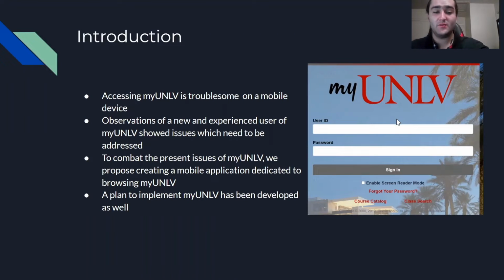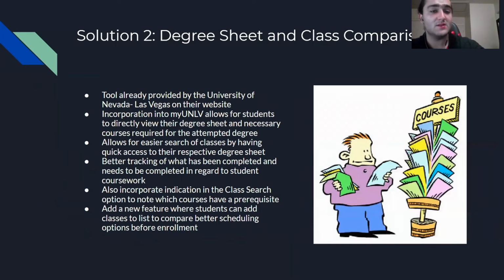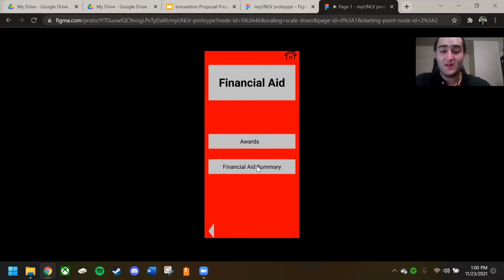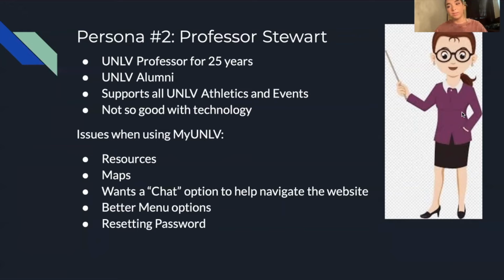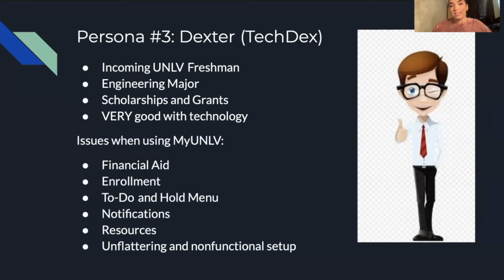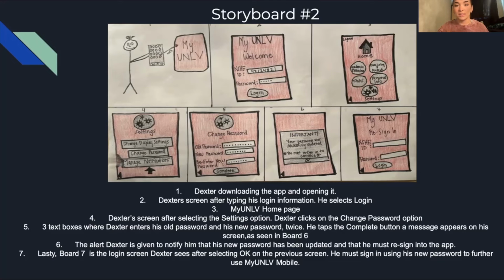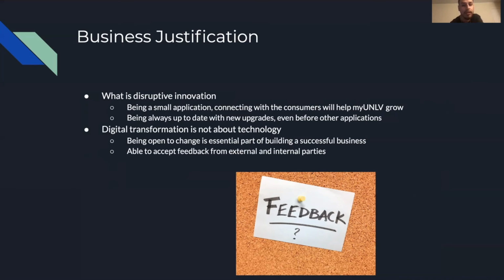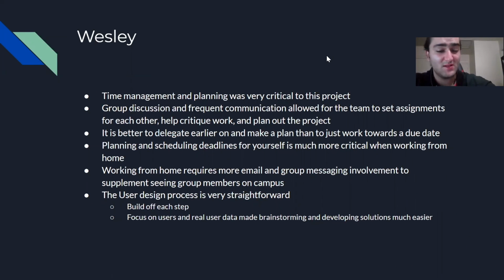Group 7 Innovation Presentation